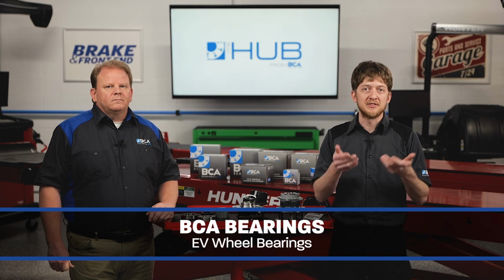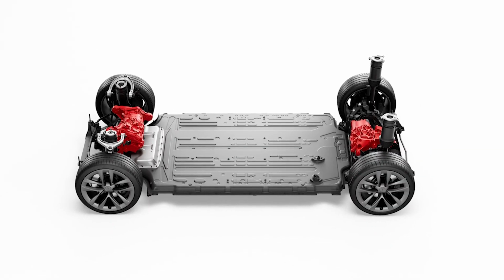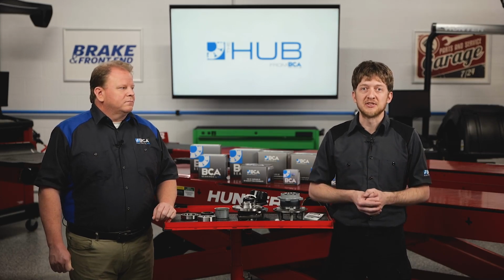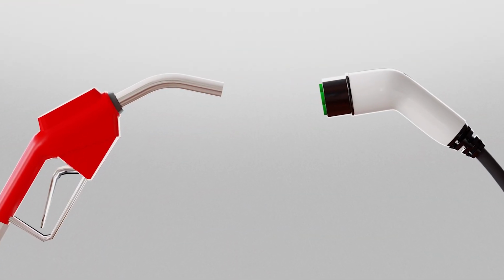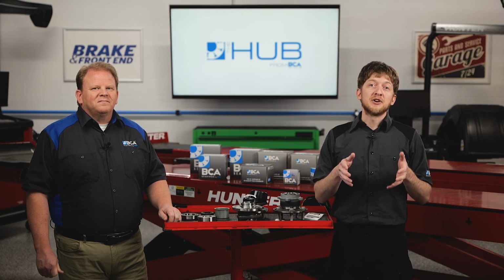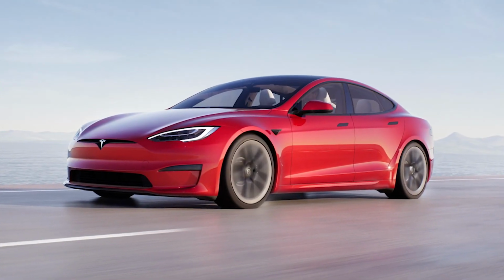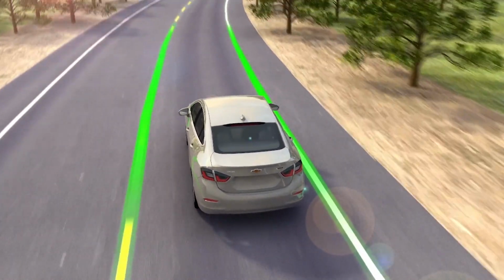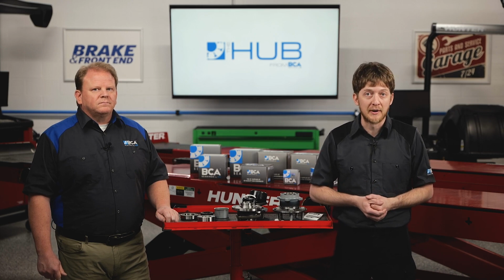Understanding EV, Hybrid Wheel Bearings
One of the primary jobs for wheel bearings is to help support the weight of the vehicle.